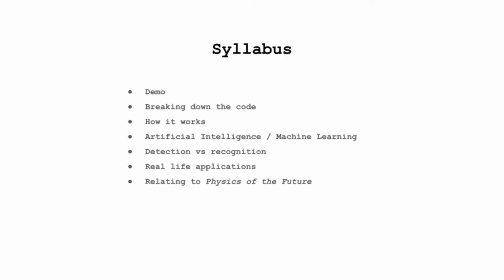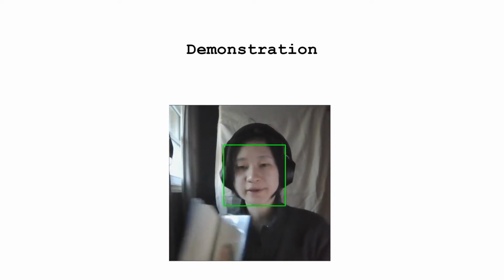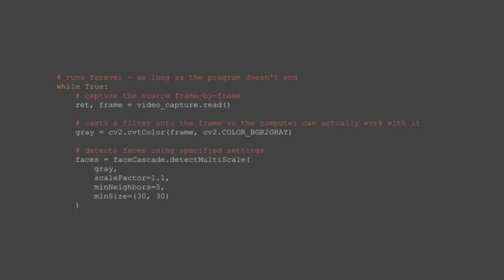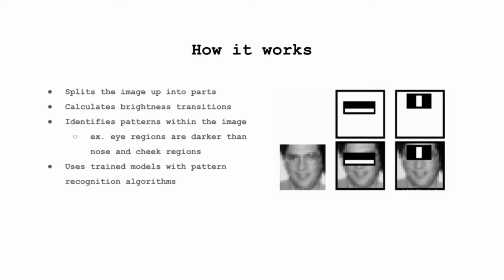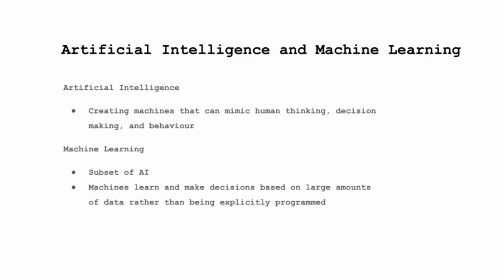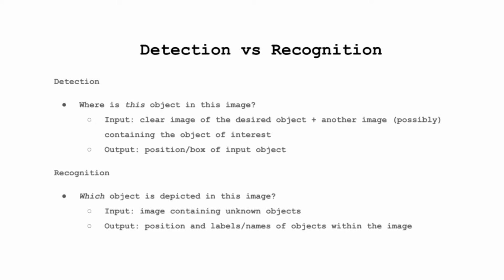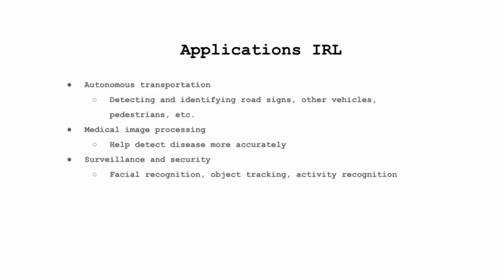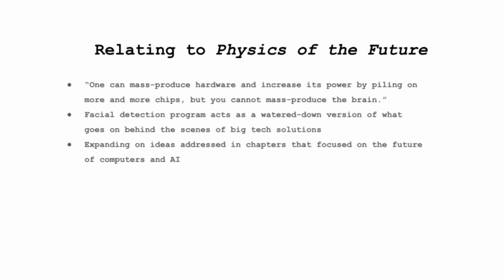fundamentals of facial detection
eng4un isu task 5

timestamps:
intro: (0:00)
syllabus: (0:06)
demo 1: (0:47)
explaining the code: (1:14)
demo 2: (2:41)
how it works: (3:05)
artificial intelligence and machine learning: (3:53)
detection vs recognition: (4:36)
irl applications: (5:26)
relating to physics of the future - michio kaku: (6:30)
learning more: (7:11)